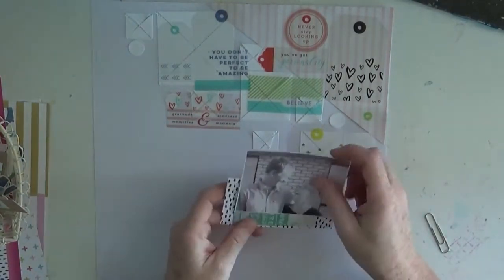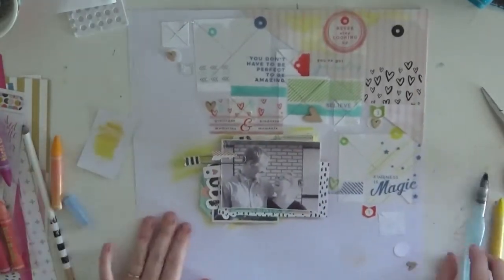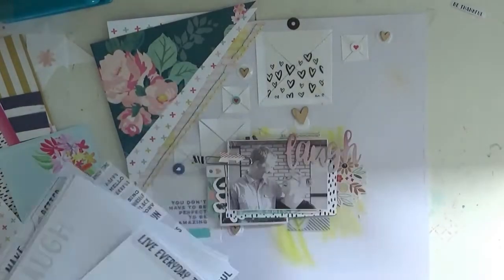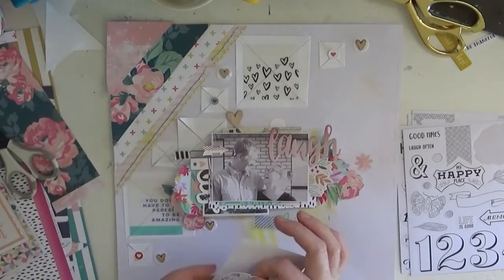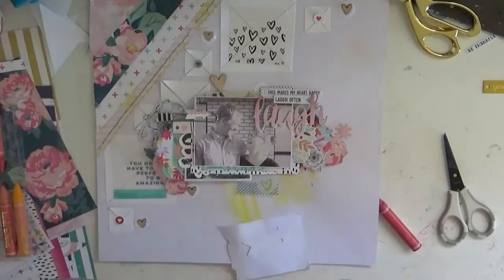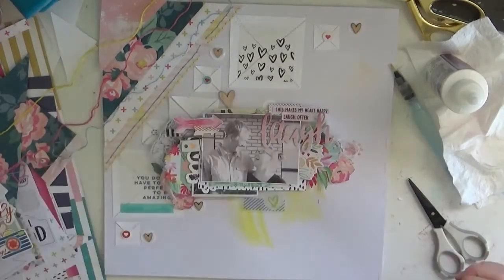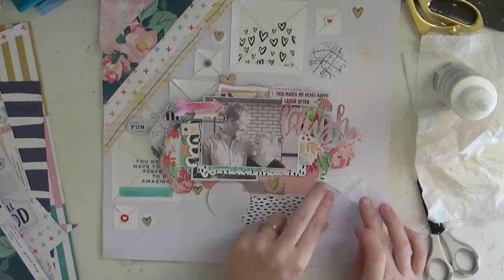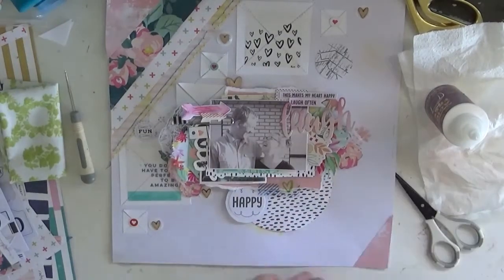Scrapbooking process #14 / hip Kits / Love